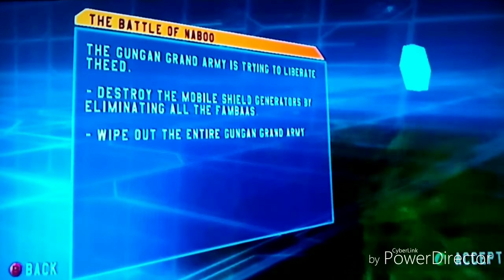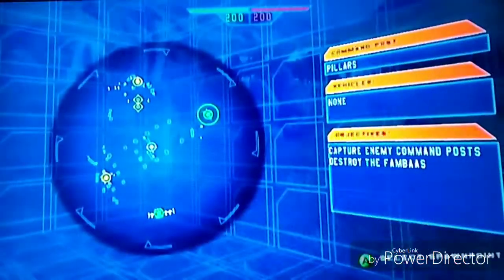Star wars battlefront Battle of naboo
Star wars battlefront Xbox game